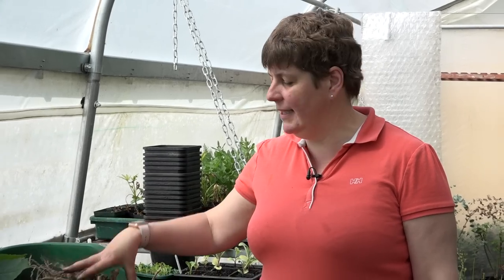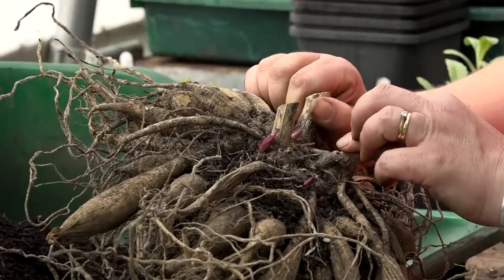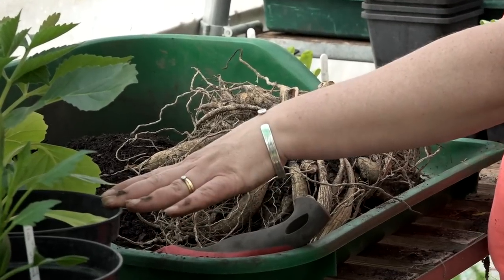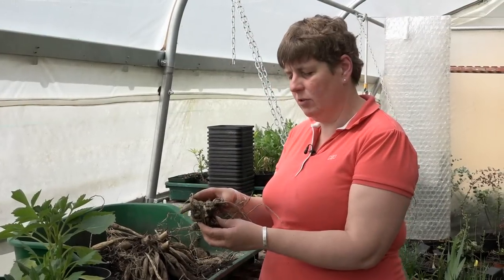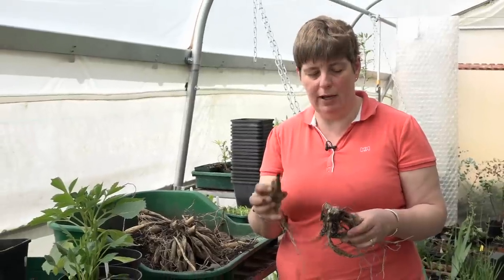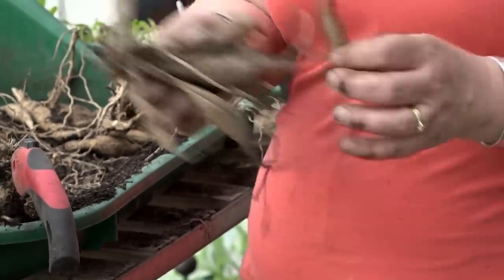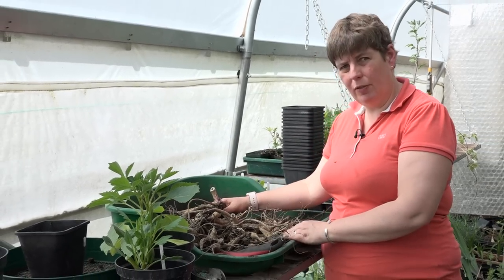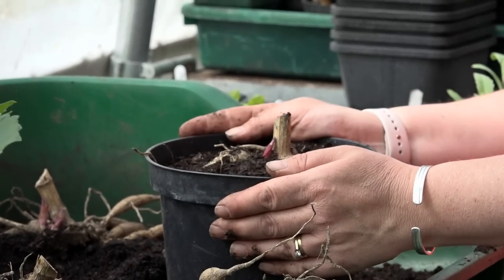How to split dahlia tubers - Plantpassion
Dahlias are our key summer focal flowers, and here at Plantpassion we want them to be blooming as soon as possible. As our last frost date is usually Mid to the end of May, we want our tubers to be a decent size to make sure they are flowering by July even if the weather isn't on our side. For more information about growing for efficiency and maximum productivity, do check out The Business of Selling flowers website for more details of our online courses.